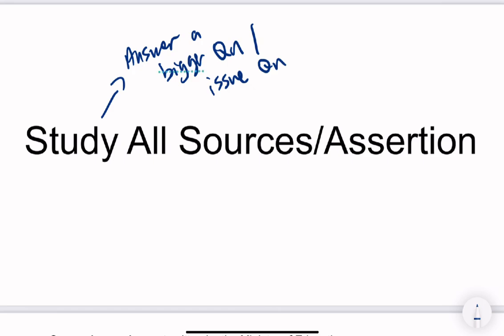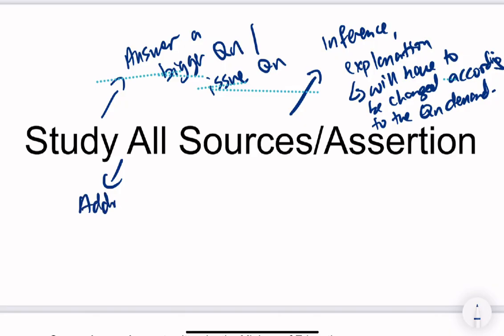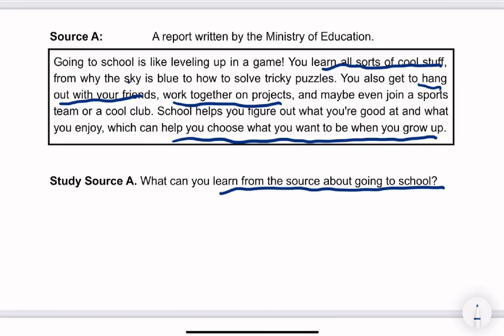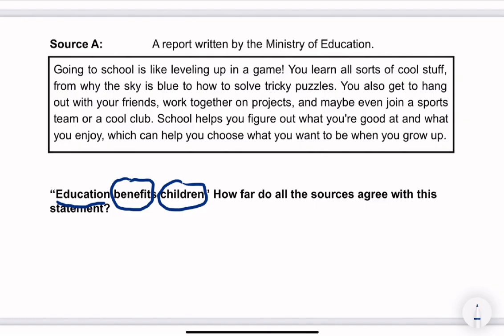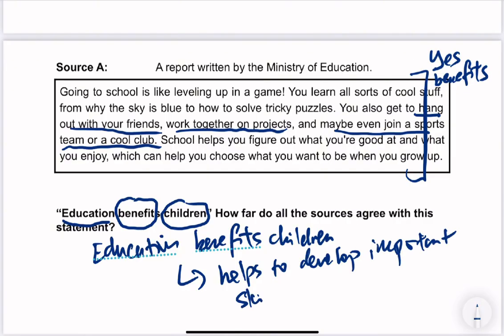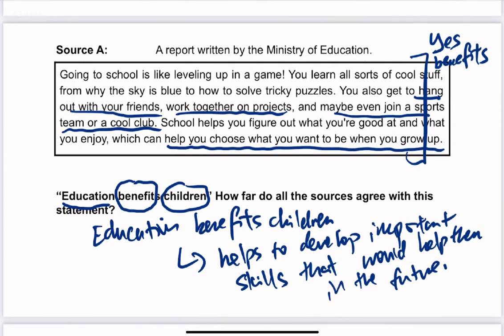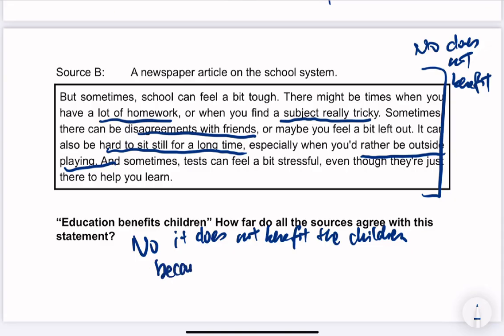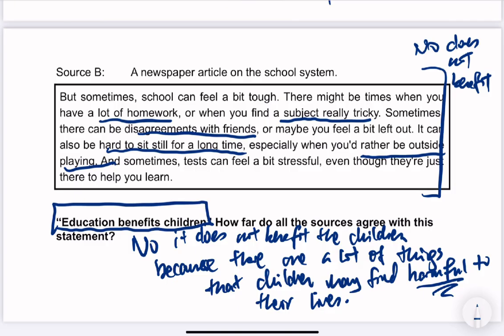Day 26 - Study All Sources: Assertion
Day 26 - Study All Sources: Assertion (Upper Secondary History & Social Studies)